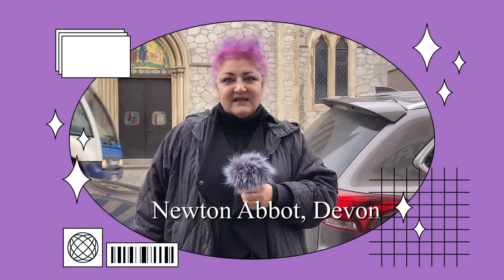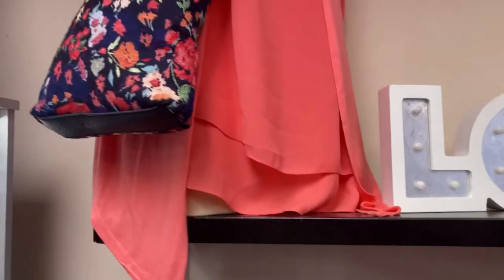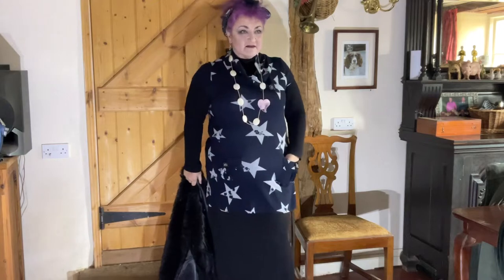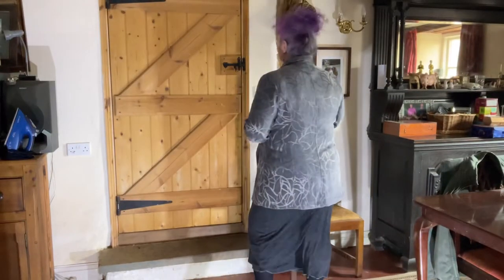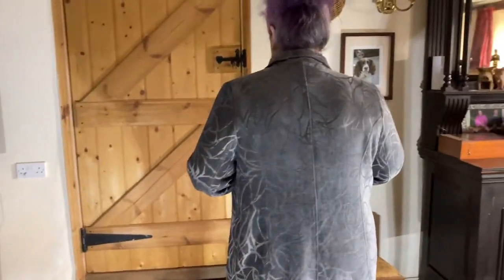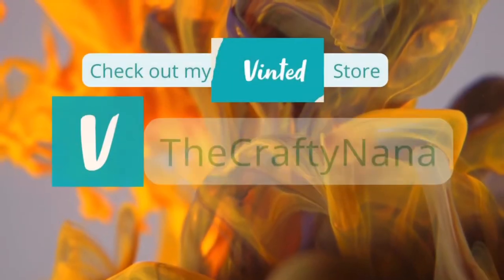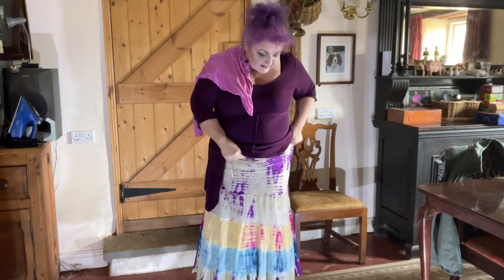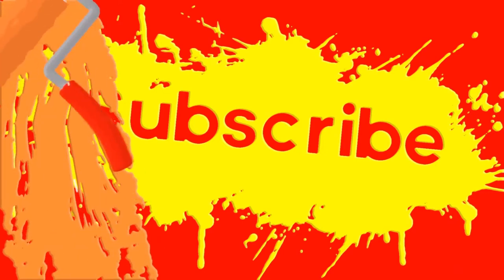Charity Shopping Haul and Try-on. Is This Devon's Best Charity Shopping Town? Newton Abbot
I put Charity Shops near Exeter in Google Maps and it suggested Newton Abbot.
How did we get on, was it a success?
Well watch the vlog and tell me what you think.